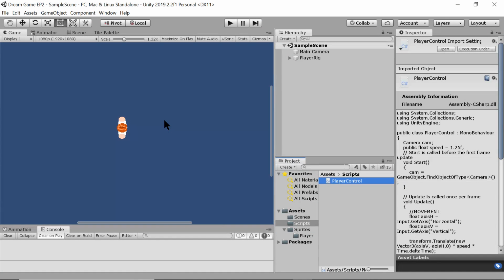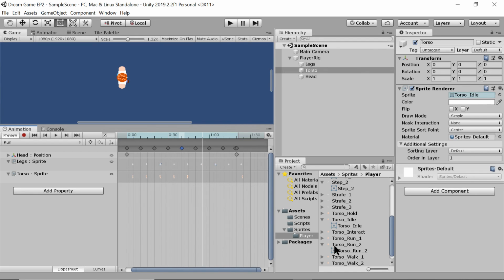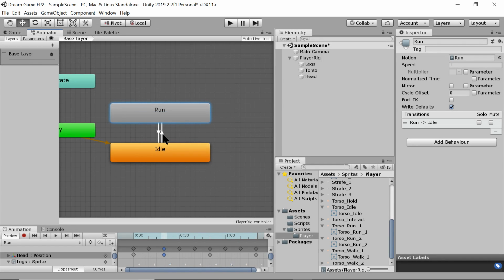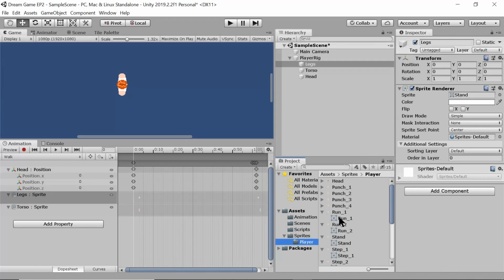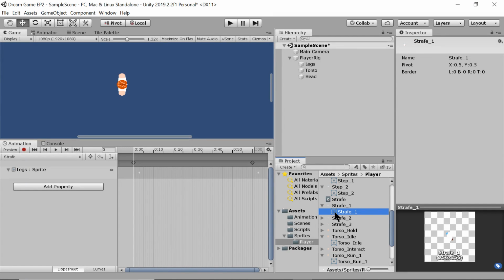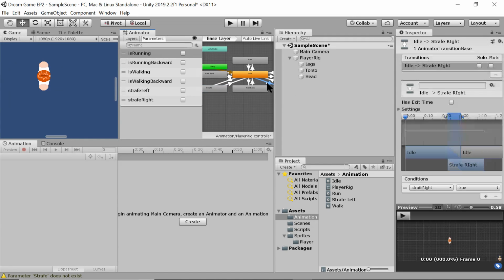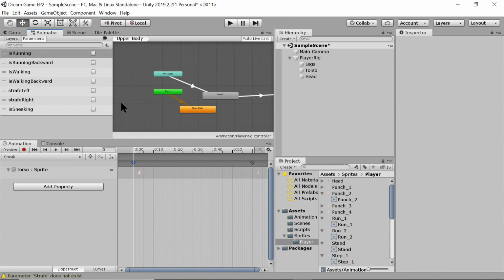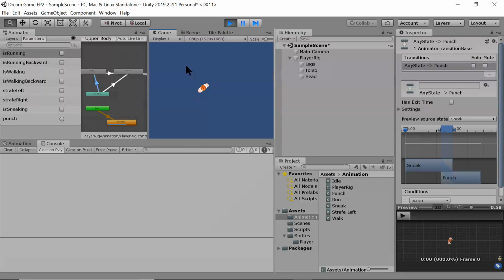Making My Dream Game EP 2: Player Animations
In this episode, we set up and code our character's walk, run, strafe, and "sneak" animations! We attempt a punch animation, but run into trouble coding it. It's a long one, but mostly because I struggle to see and, well, animations take time!

The text glitches at ~57:00 but reads as follows:

The following code doesn't work properly. I suggest you go into the Animator window, create a new layer, change it's weight to 1. Then add the punch animation to THAT layer with a transition from Any State to Punch.

Thanks for tuning in, let's do this!